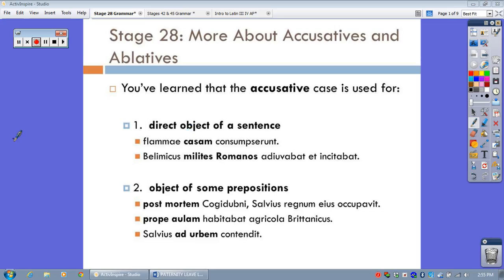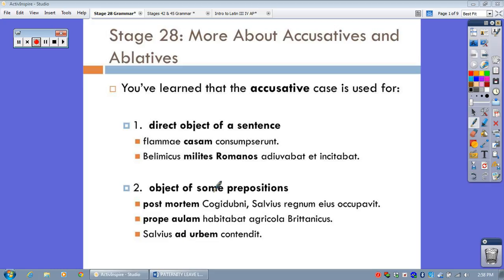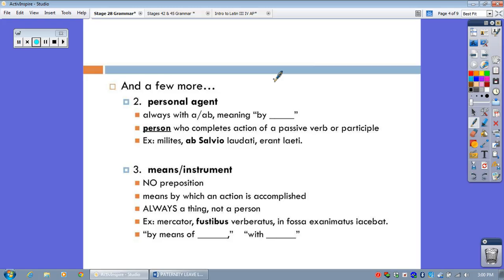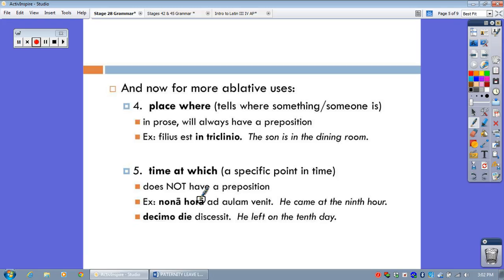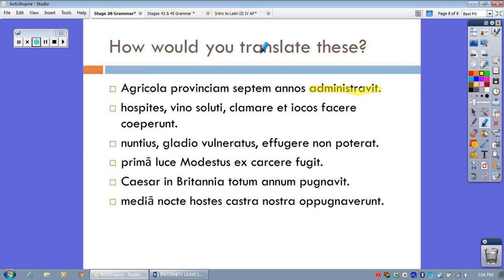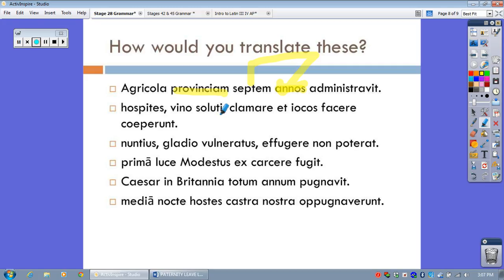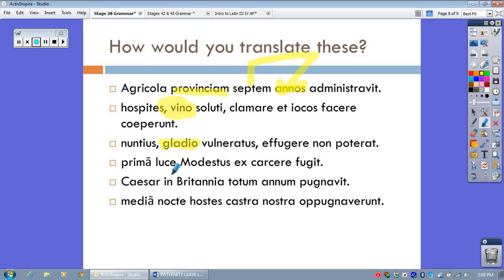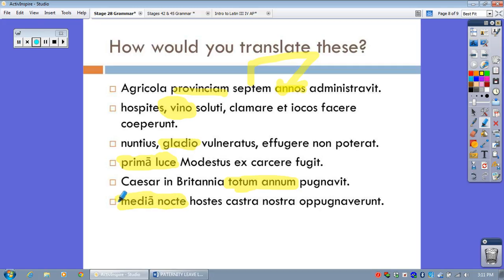Stage 28 Grammar Notes